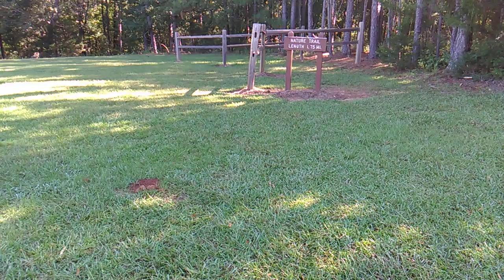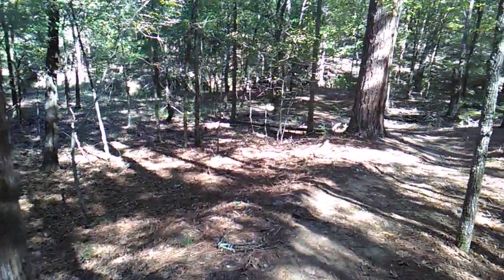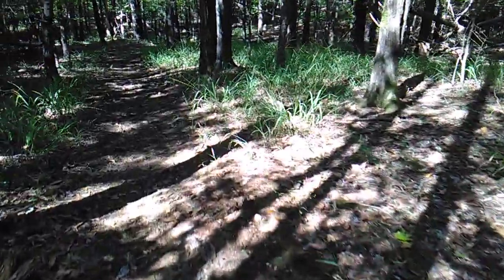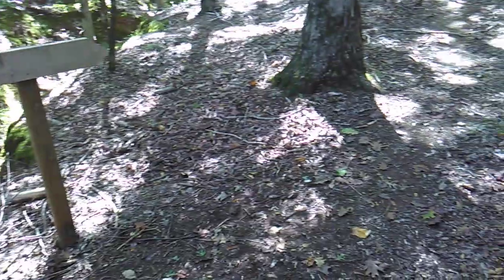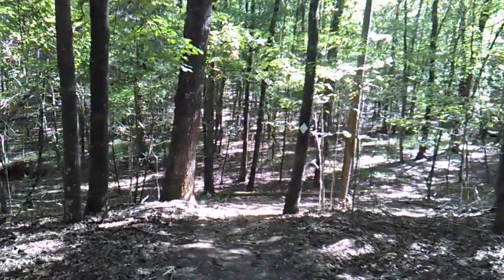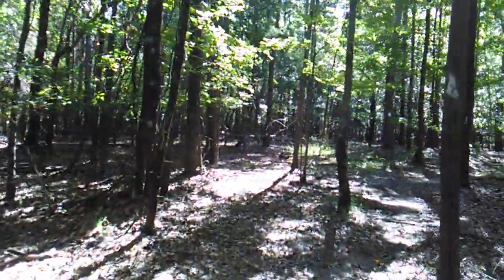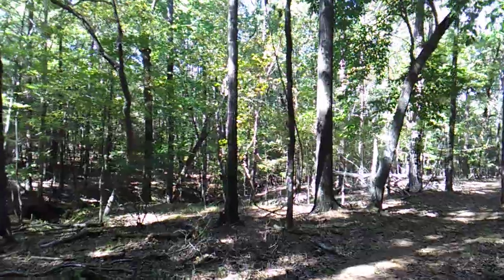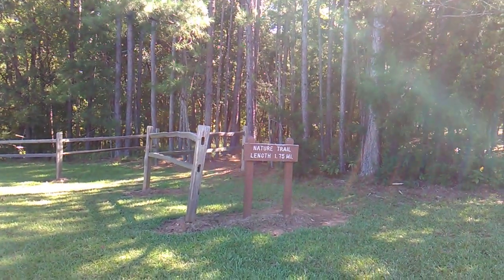Full Hike: Calhoun Falls State Recreation Area in northwestern South Carolina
Go to the park every week with Parking Full Time. New video uploaded every Friday.

This is a full hike video for a hike I did on the Cedar Bluff Nature Trail at Calhoun Falls State Recreation Area in northwestern South Carolina in October 2020. This video is part of a project called Parking Full Time.  The goal of this project is to display the glory of God’s creation by visiting every state park, national park, and national forest in the USA’s contiguous 48 states.  Full details of this hike and many more can be found